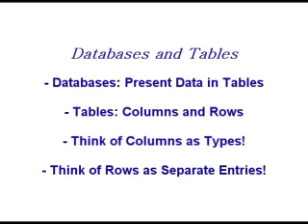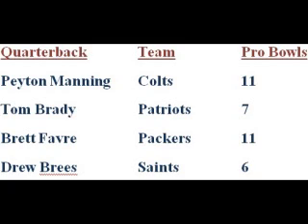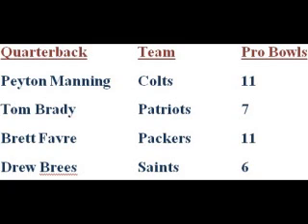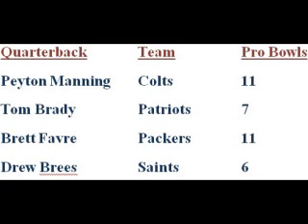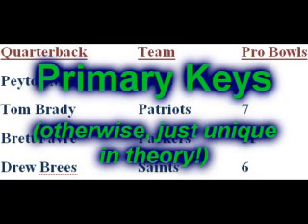MySQL Tutorial #1: Just the Basics!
You'll wanna watch this one first.